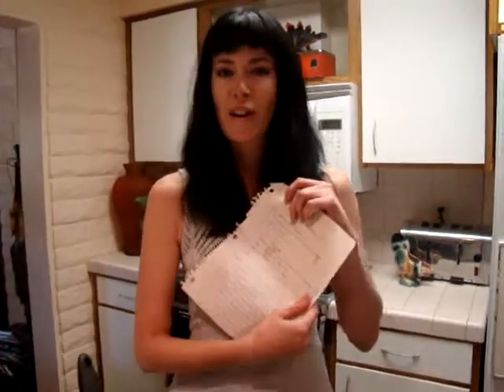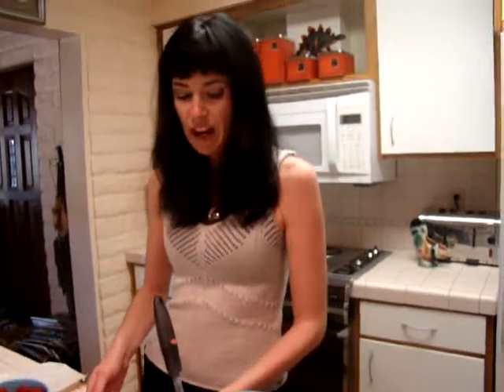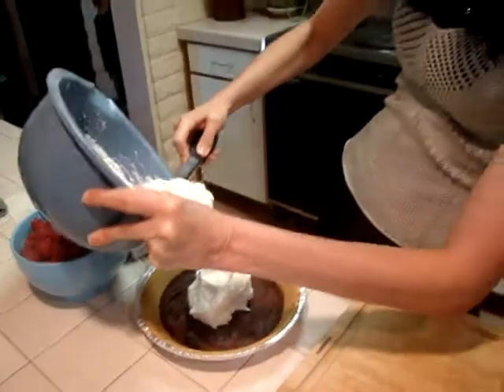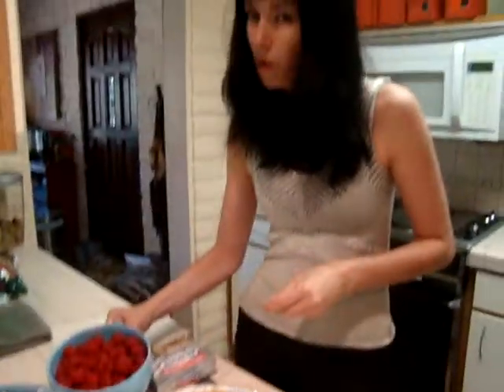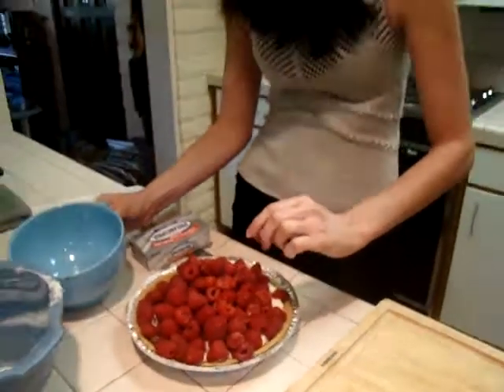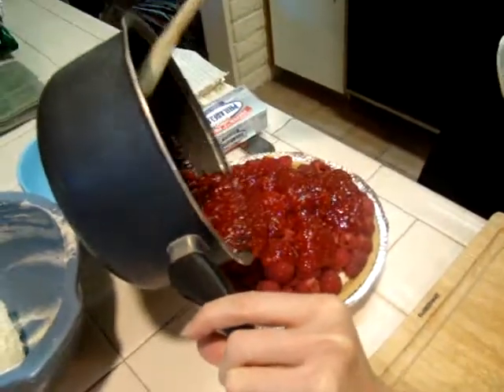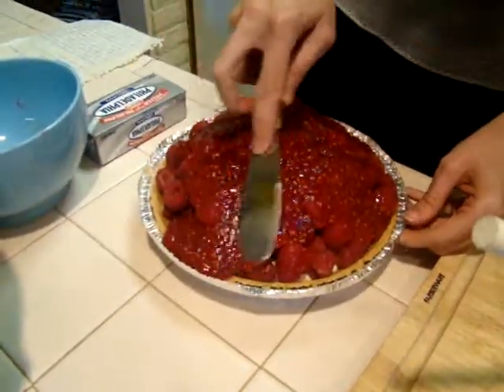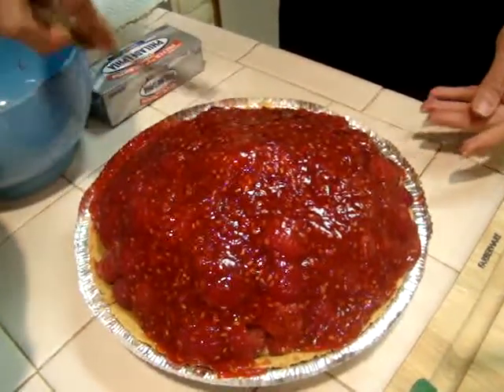Very Raspberry Pie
This is a magnificent pie--piled high with glazed, luscious, fresh raspberries atop layers of chocolate and PHILLY Cream Cheese.  It is a feast for the eyes, as well as the taste buds!